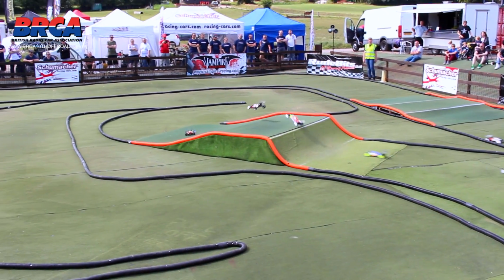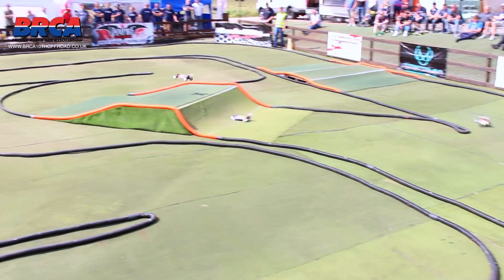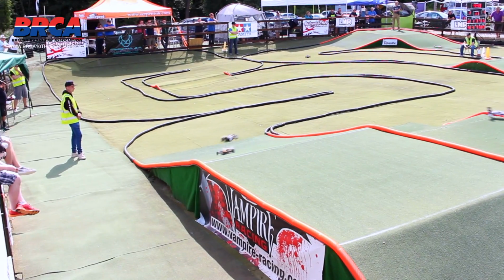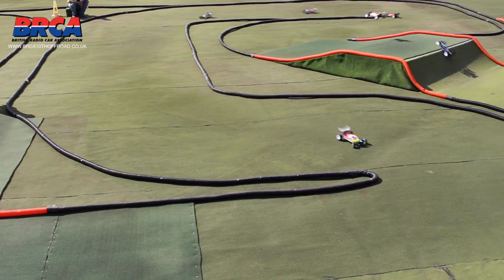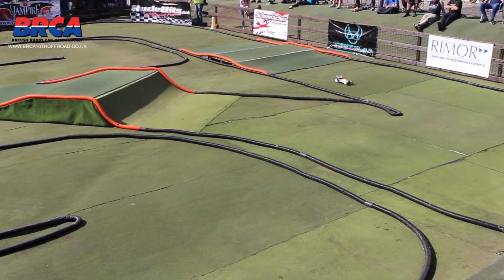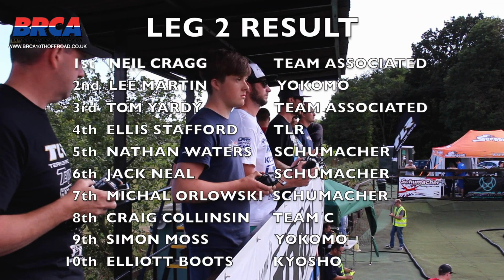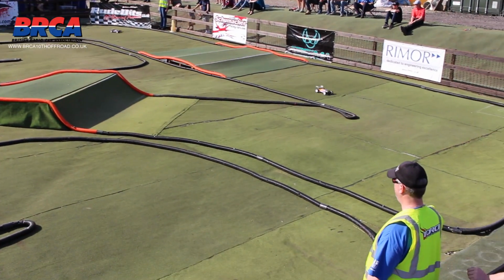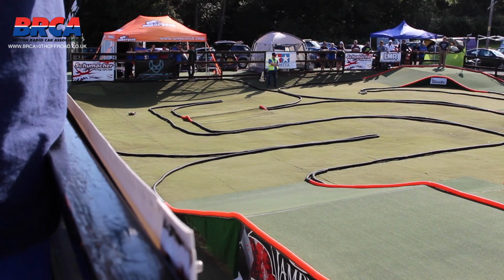2015 Round 5 BRCA National A Finals 4wd TORCH